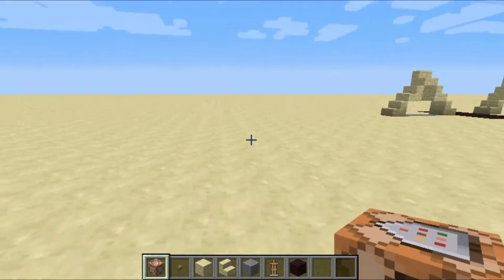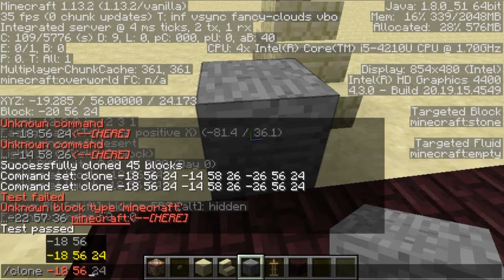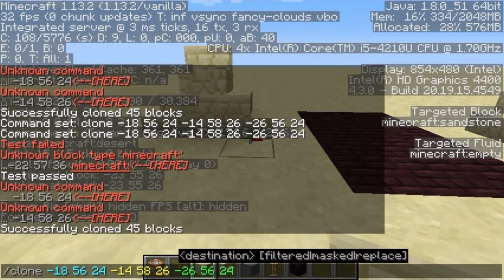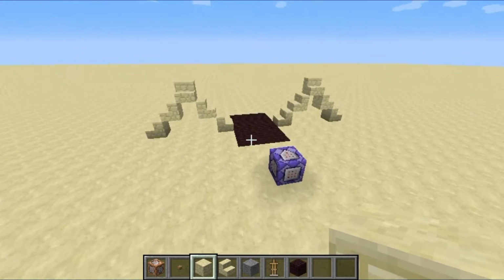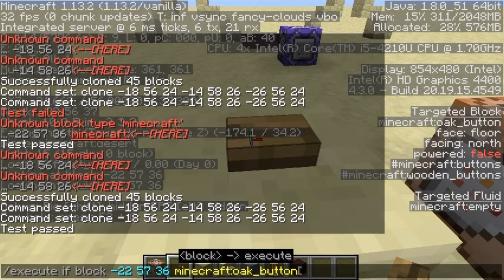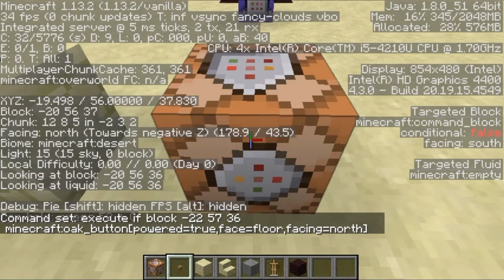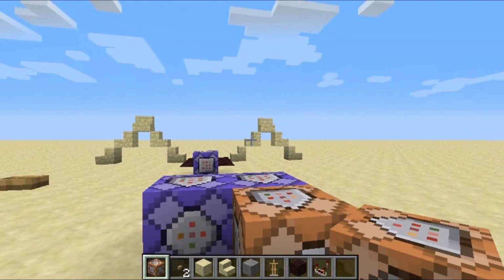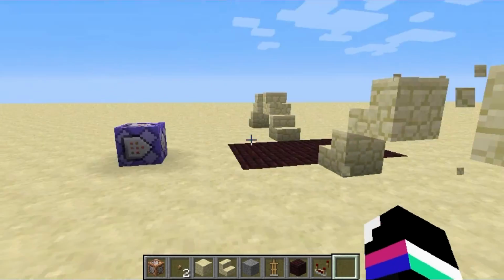how to use commands in minecraft 1.13.2 part 2